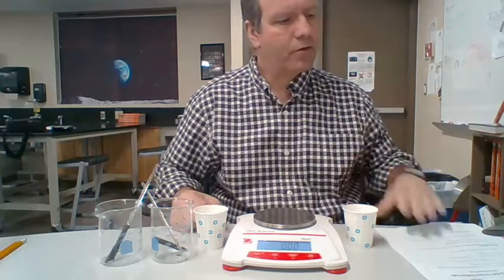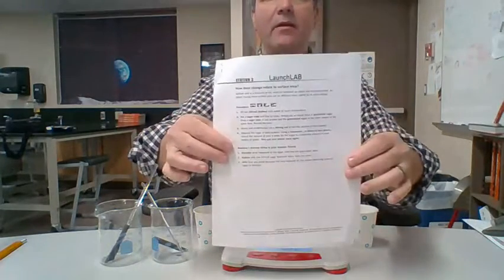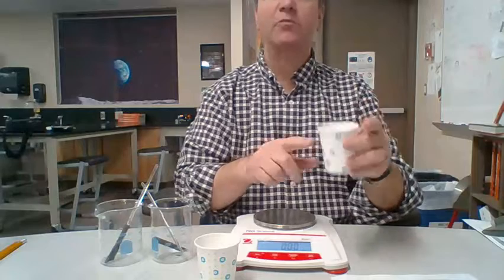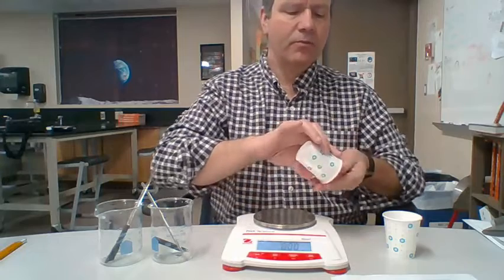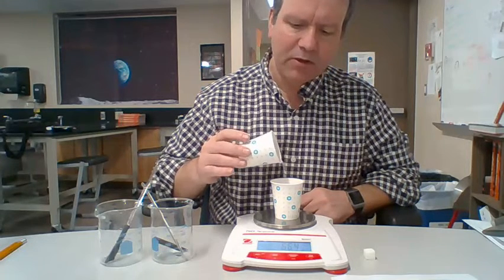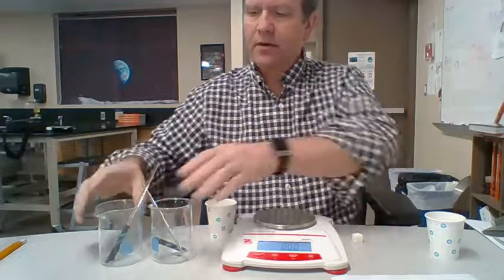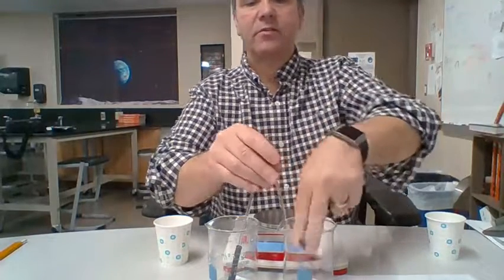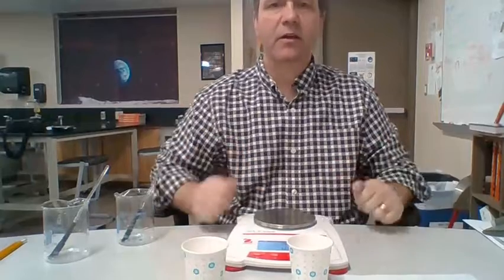Erosion Station Lab - Station 3: Launch Lab